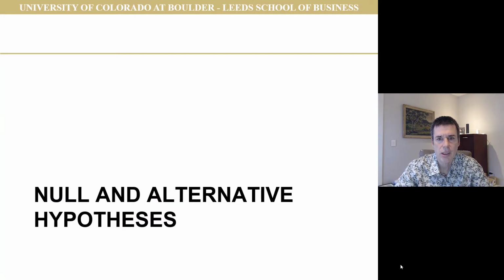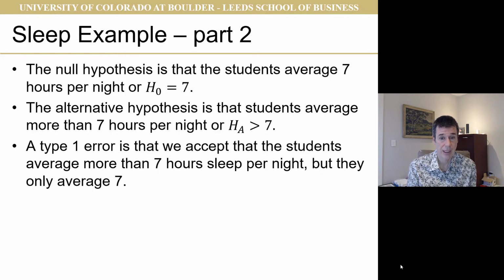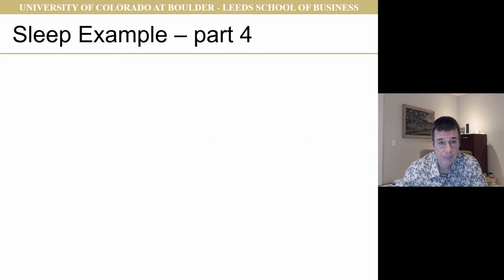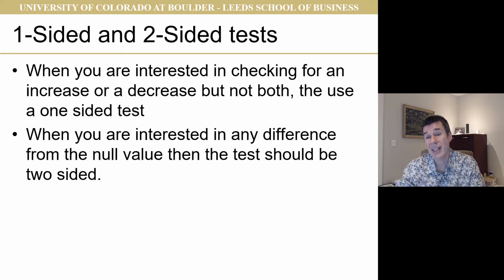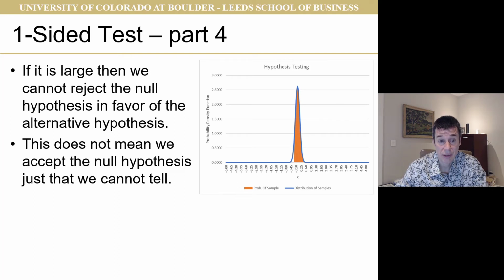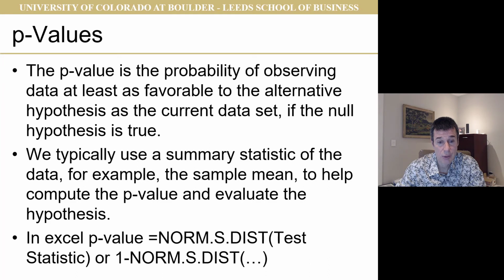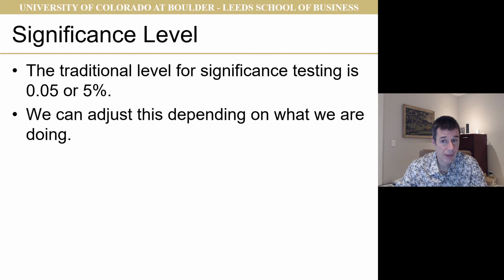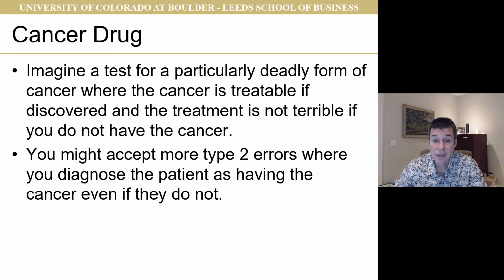FNCE 2010 pTests